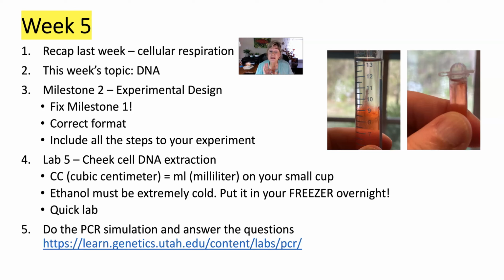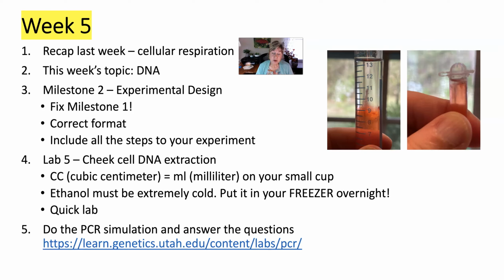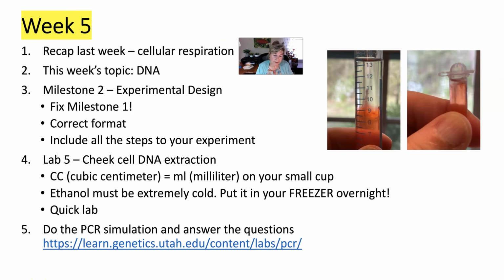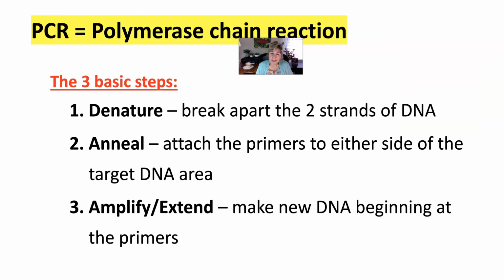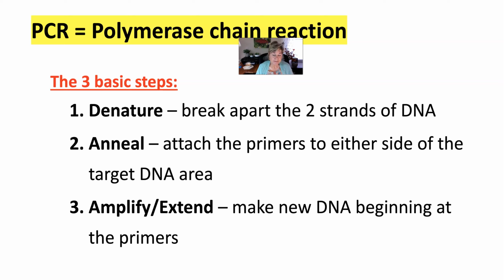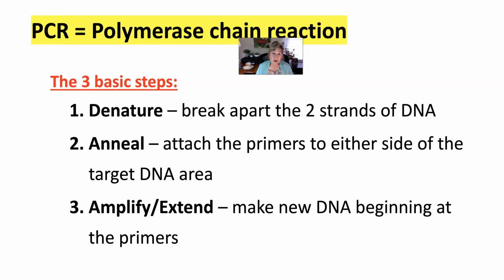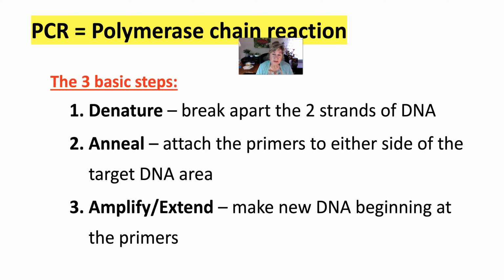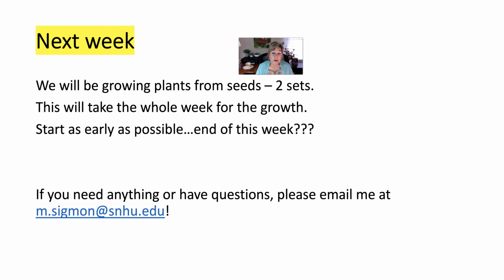Bio 120 Lab Week 5 Sept 2022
Week 5 Announcements for Bio 120 Lab at SNHU by Janie Sigmon, Sept. 2022